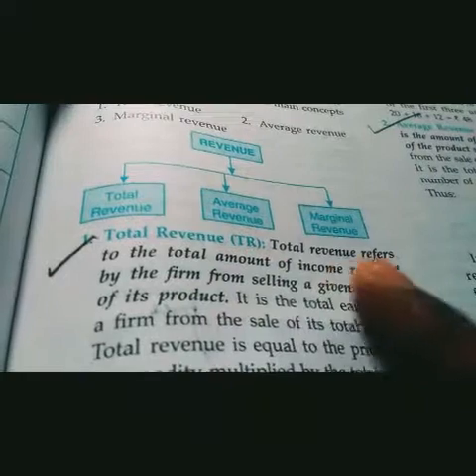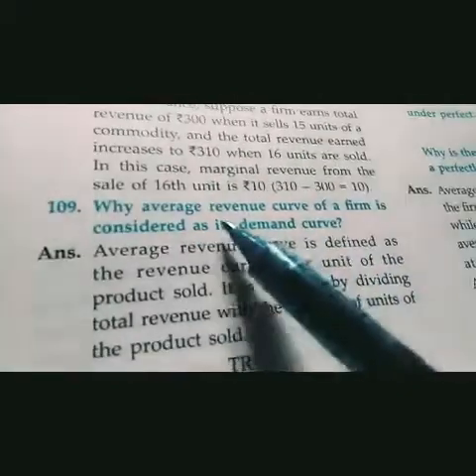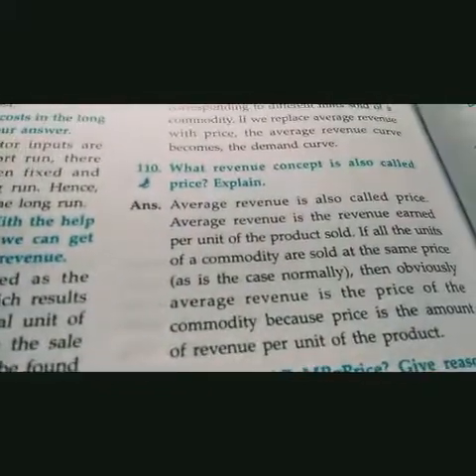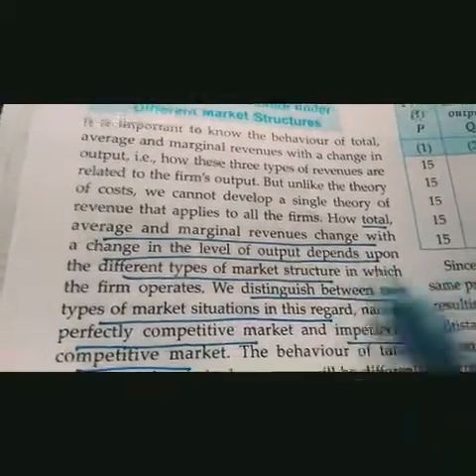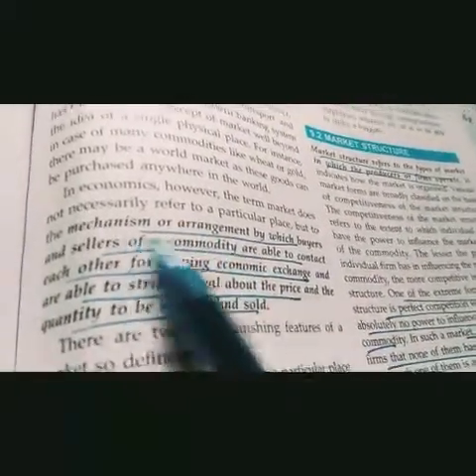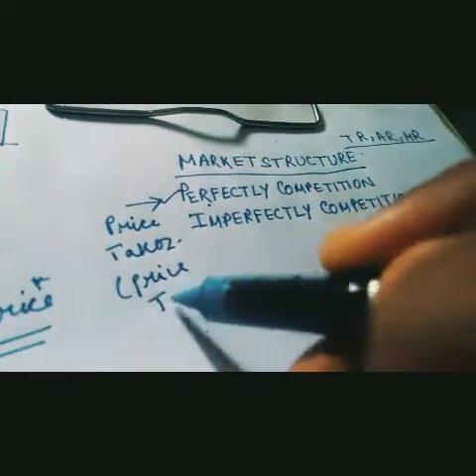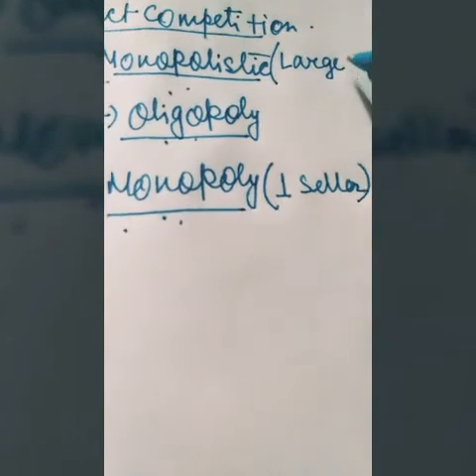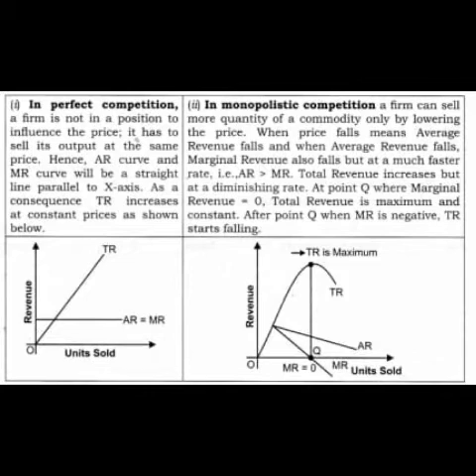Chapter- 8 Revenue (part 1)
Class 12, ISC, Economics